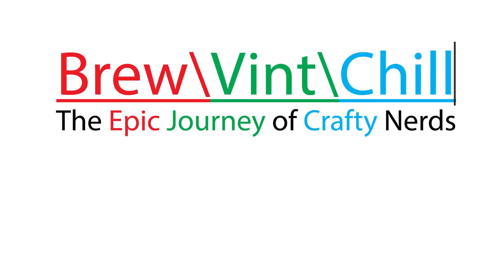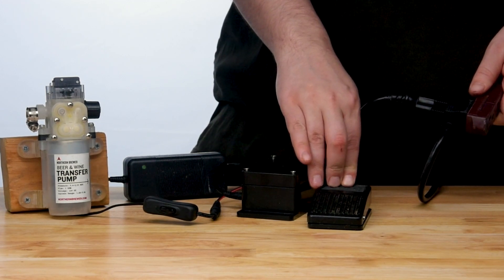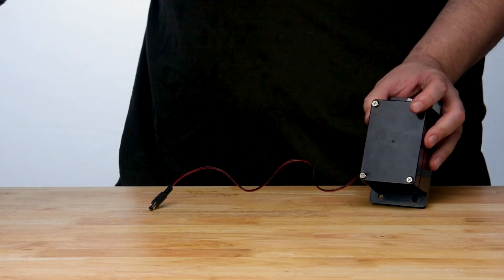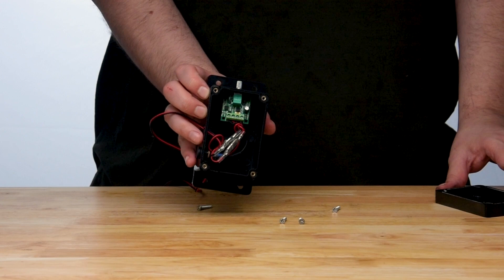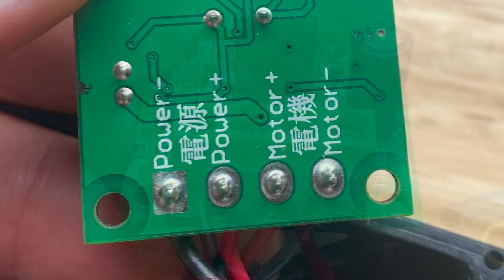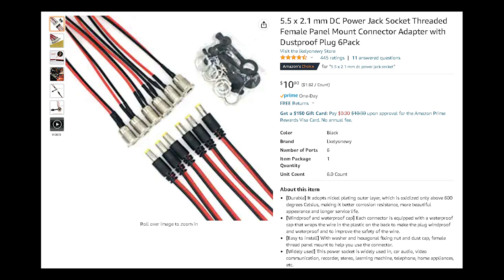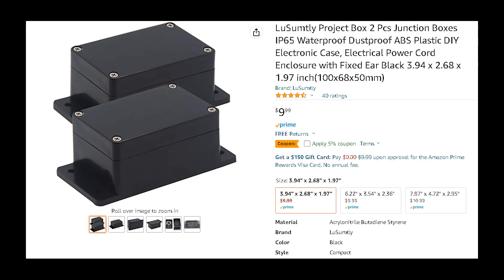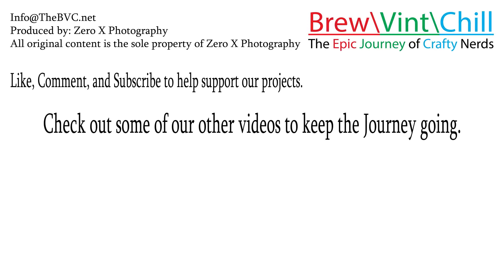Anti-Gravity Control Box Deep Dive | The Parts Northern Brewer Forgot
In today's Journey, we do a deep dive into what makes our anti-gravity pump system tick by showing you all the components that make it work the way we want. From our foot pedal that makes turning the pump on and off easier to the speed control box that lets us run the pump slower for smoother transfers. So stay awhile and ferment some knowledge for making brew day a snap.

PWM motor controller
Panel mount Plugs
Extension Cable Wire Cord
Project Box